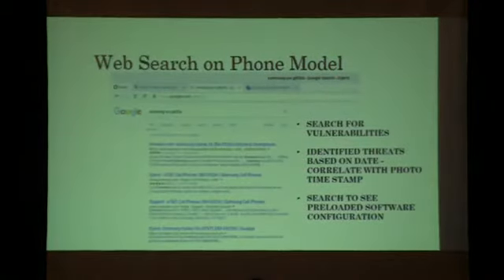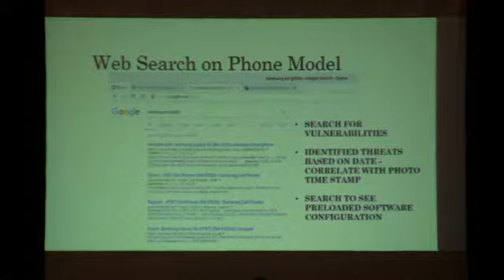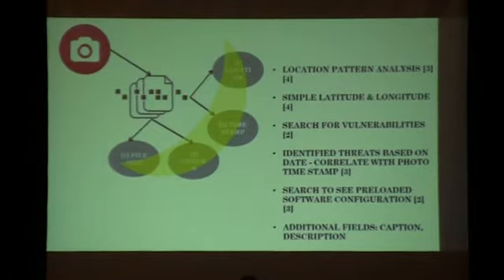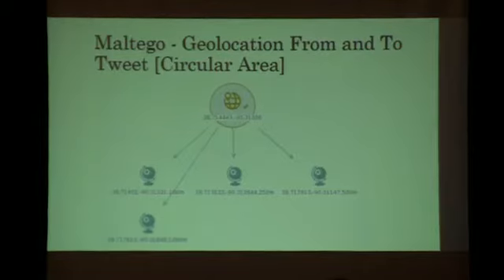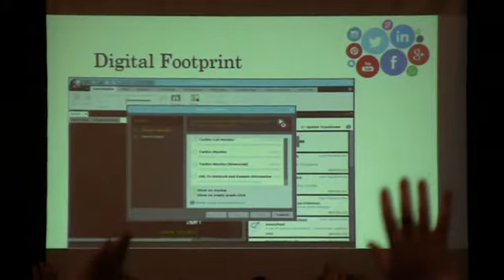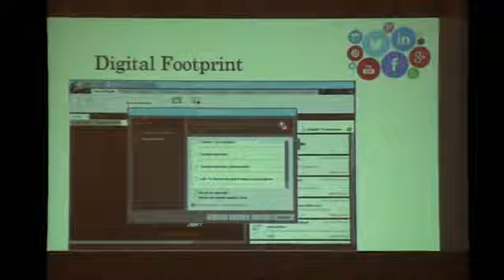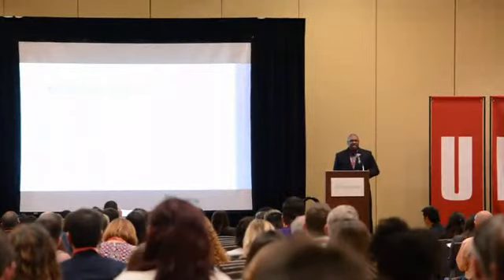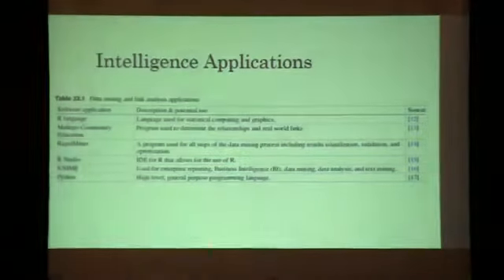MDMC 2017 Keynote: Hacking, Privacy and Security in a Hyperconnected Society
Description Data and technological advances are abounding at lightening speed. It is hard to stay on top of everything that is happening in these digitally disruptive times. But there has never been more important for companies and individuals to do so. Hacking, privacy, and security are on the minds of every corporation and private citizen. In this keynote, you will hear the latest trends in combating contrast threats to one’s security, how much more data can we possibly handle. The unknowing consumer of everyday products needs to be aware of what it means to have sensors, Radio Frequency IDentification (RFID), Bluetooth, and WiFi enabled products allowing Internet connectivity.